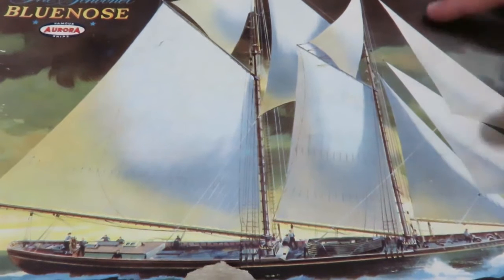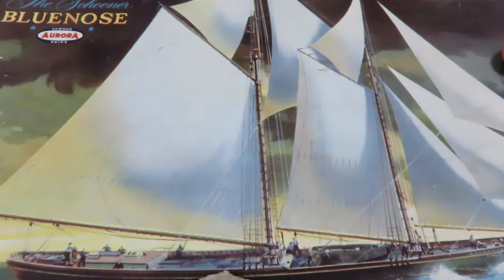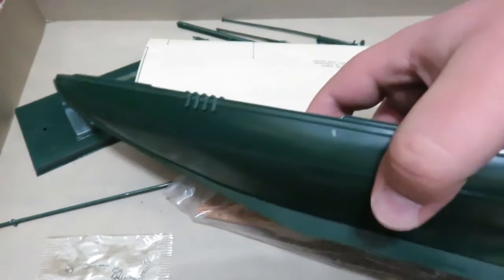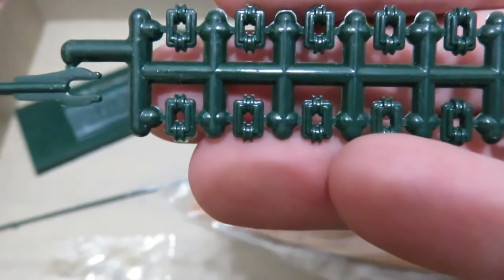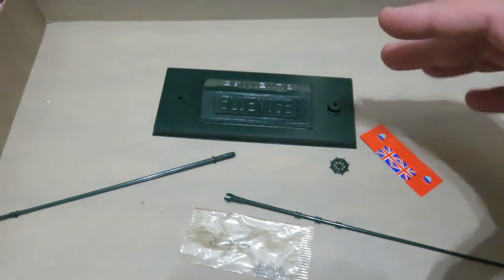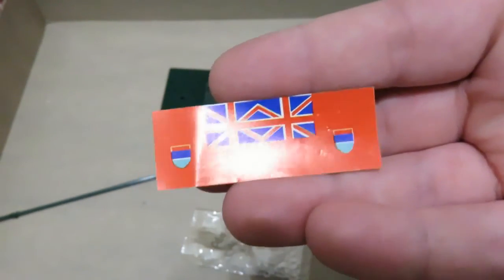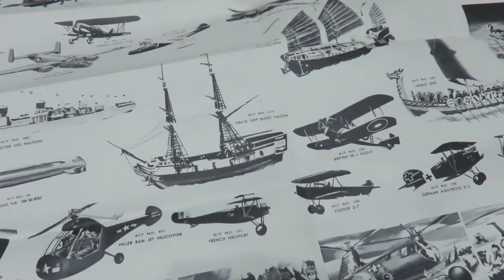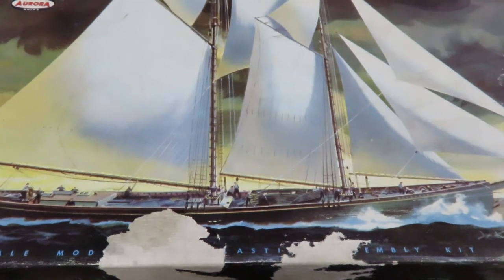Aurora -/- Bluenose (Inbox Review)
A Canadian icon in plastic! I wish I had never bought this one for my Dad, it looks like too much fun :D